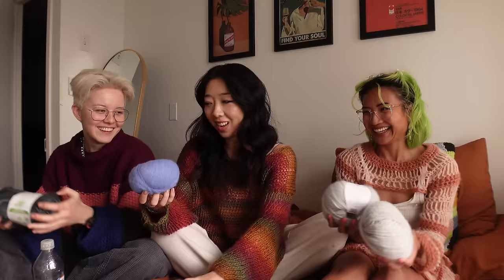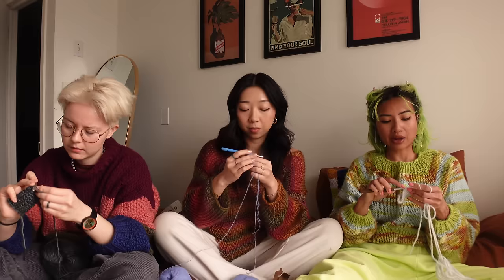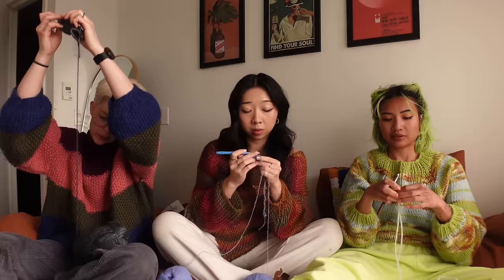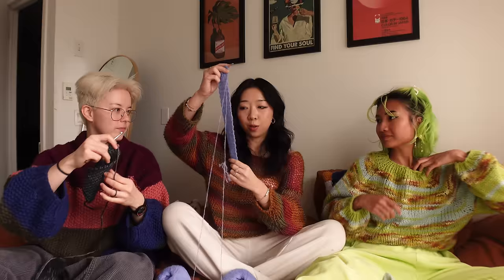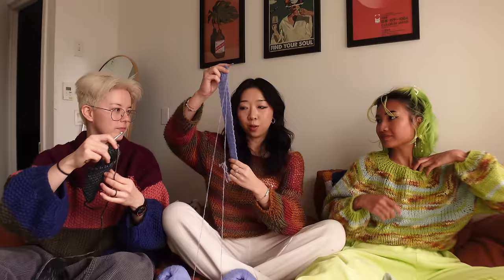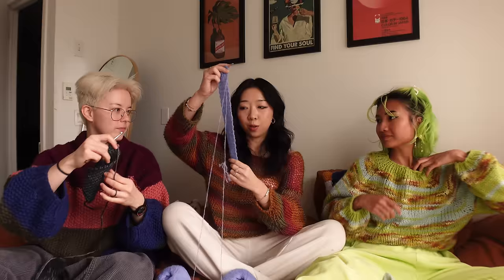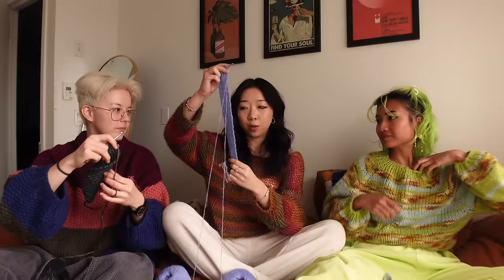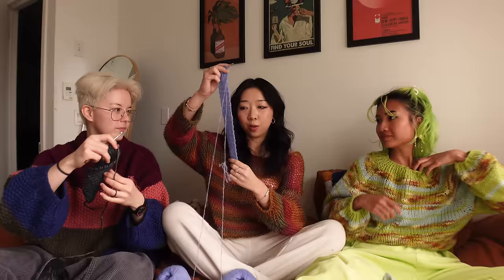can we crochet or knit faster? | q&a with emma & jaida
your fave trio is baAAAAACK - we're running it back with the usual gamut of random questions and testing if we can knit or crochet faster...

follow @madeinthemoment (also @emmainthemoment ) and @mrsmoonheaven on YouTube, Instagram & Tiktok!

V I D E O S  &  P A T T E R N S

Outro animation by John Liang